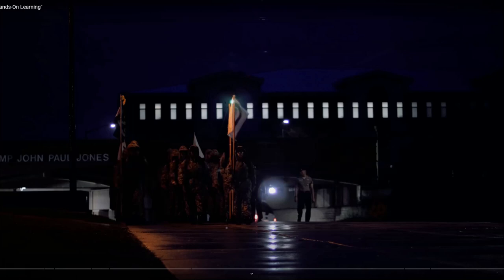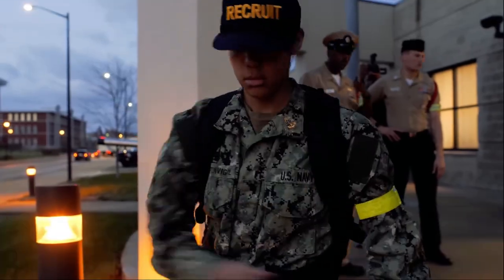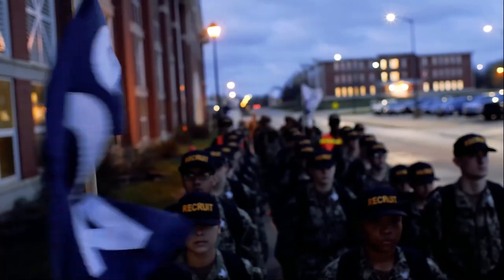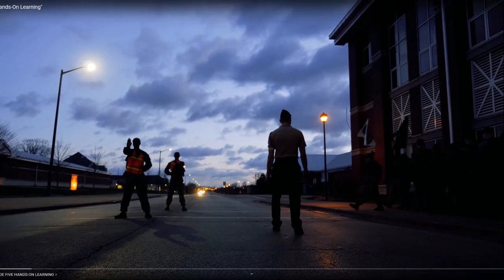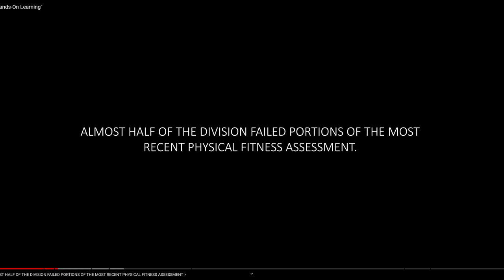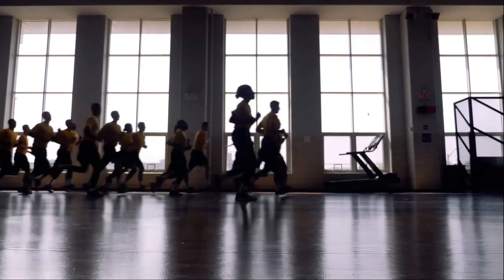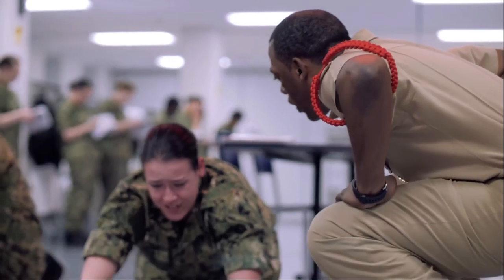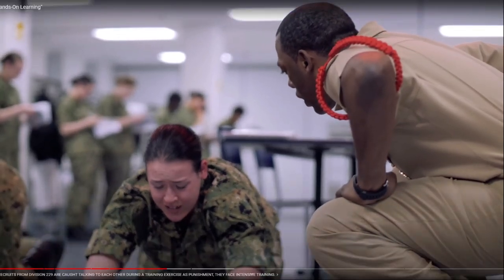NAVY BOOTCAMP MARCHING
You have seen the beginning and ending of us navy boot camp and training, but have you seen them progress to get there? Hi, Ask A RDC here, and in this video, we go over marching, the progression you as a recruit and a RDC will see, and a little bit about what happens when you break the rules of recruit to recruit contact. Hooyah Navy!